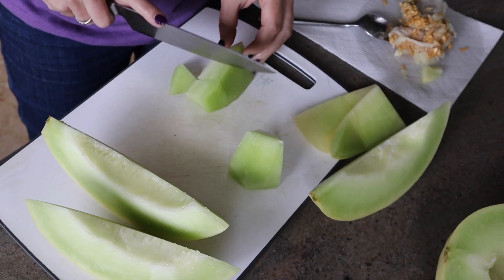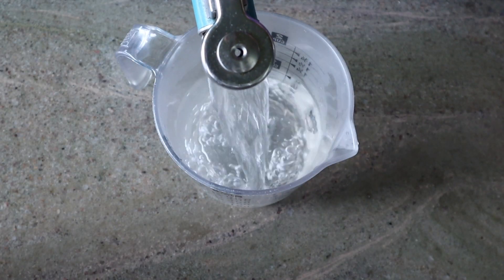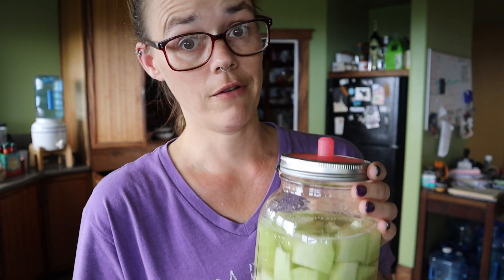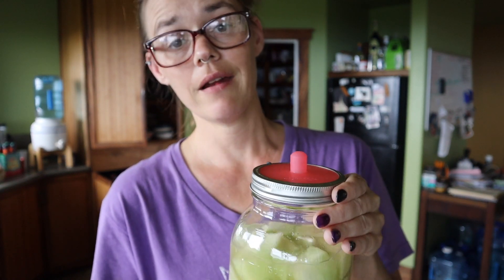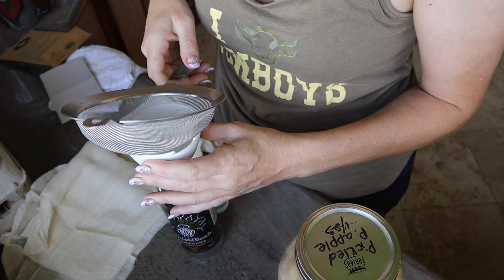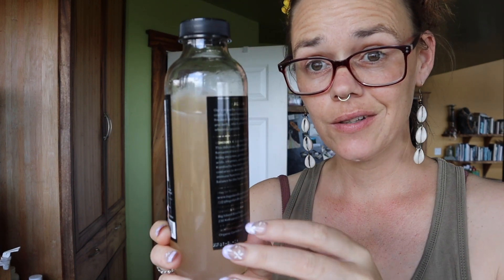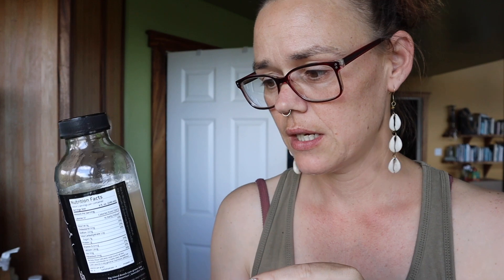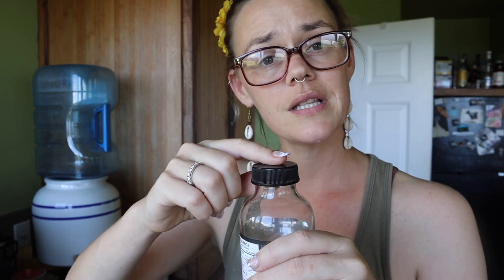HONEYDEW PROBIOTIC DRINK: Fermented Honeydew Melon Probiotic Beverage | Hamakua Homestead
What is Honeydew Melon Kvass you ask? It is a divine, fermented honeydew beverage that is ideal for overall health benefits! Here I am showing you how to ferment kvass. Honeydew melon kvass is refreshing and lovely AND it is super easy to make this honeydew recipe.

Here are a few of MY FAVORITE items for you to check out:
Presto Canner
All American Canner
BIGGER All American Canner
Hexclad Knives
Hexclad Pots & Pans
Jar Vacuum Sealer
Canning Tool Kit
Ball Complete Book of Home Preserving
Sourdough Kit